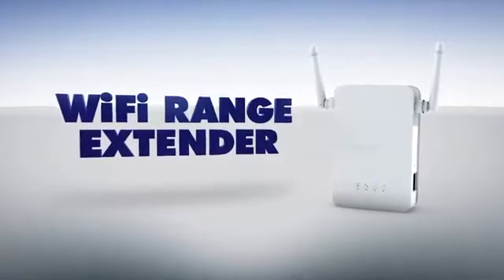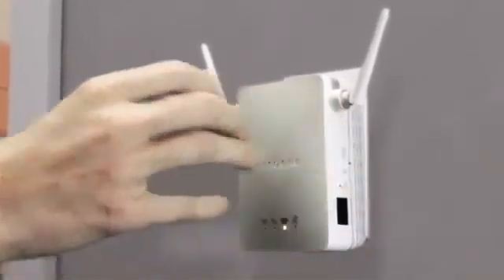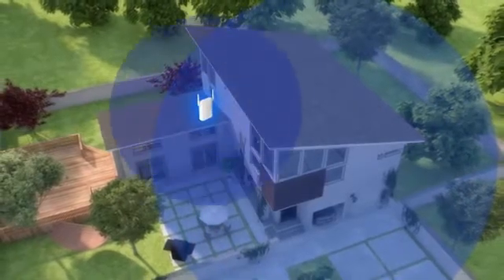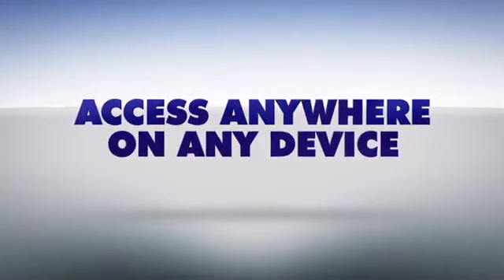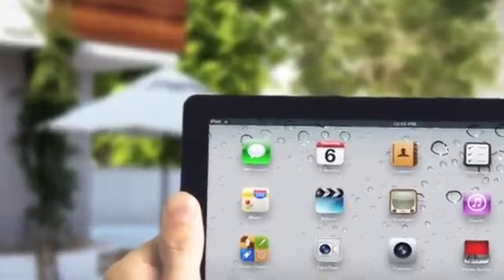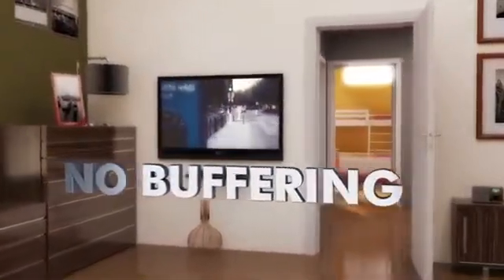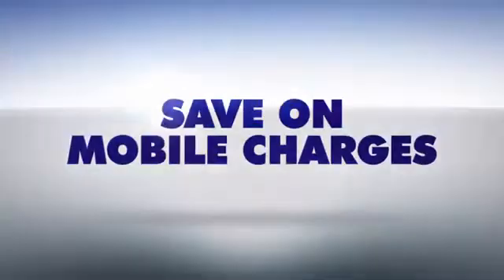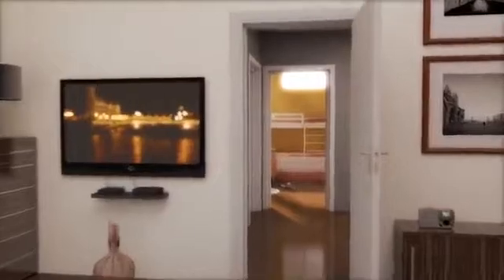NETGEAR WiFi Range Extenders Introduction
An overview video of using NETGEAR WiFi Range Extender to improve your wireless home network coverage.